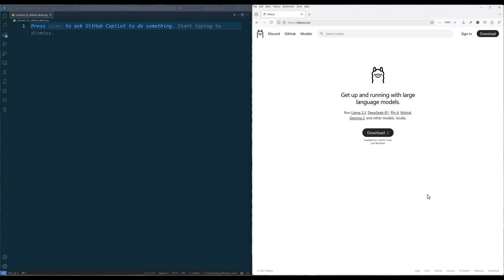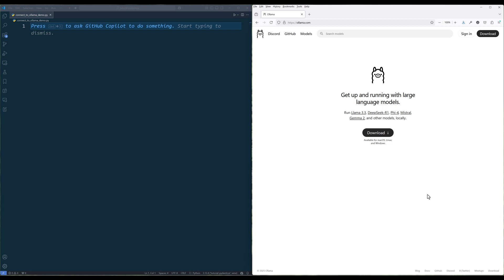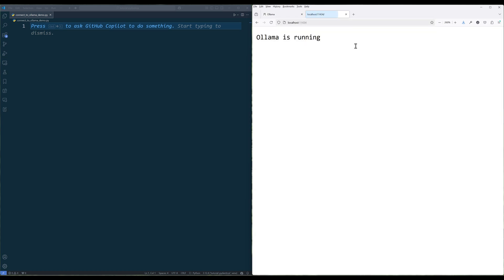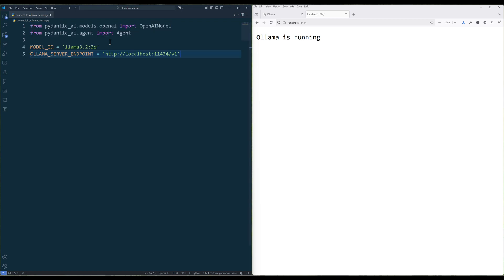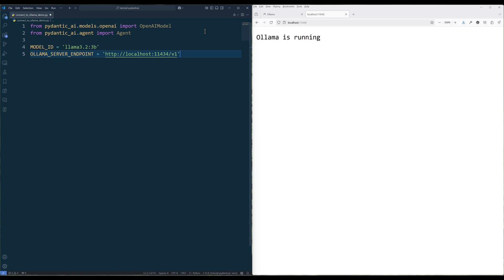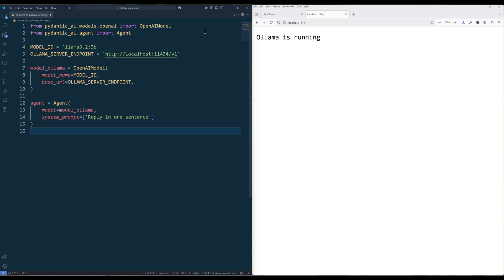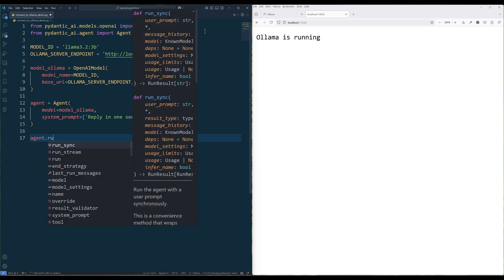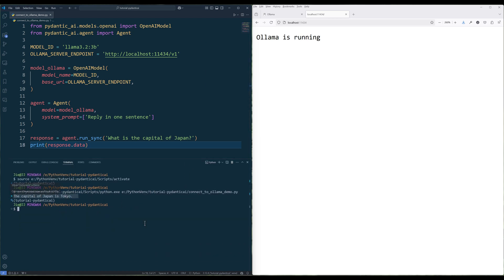How To Connect To Ollama Server In PydanticAI | PydanticAI Tutorial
Pydantic AI just depreciated Ollama module in 0.0.21, and to connect to Ollama server, we now have to go through OpenAI’s endpoint. In this video, I will go through how to connect to Ollama server in Pydantic AI using Pydantic AI OpenAI module.